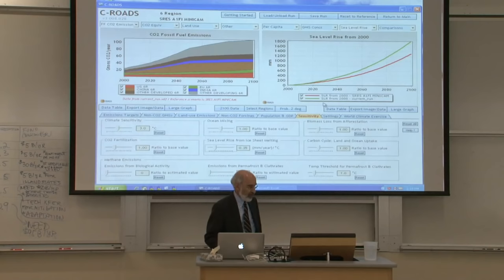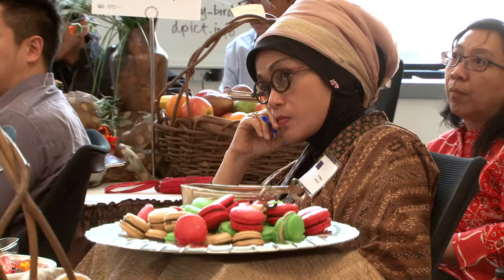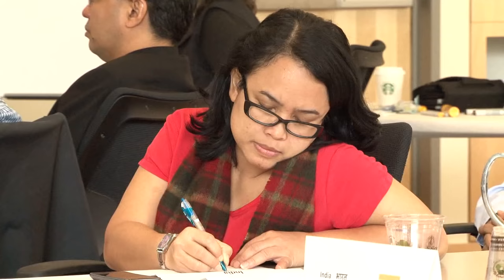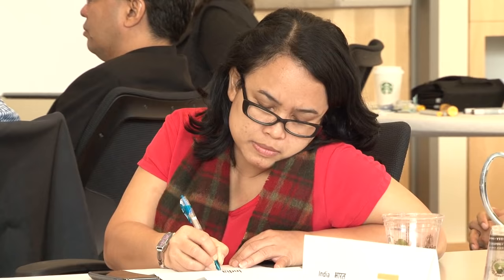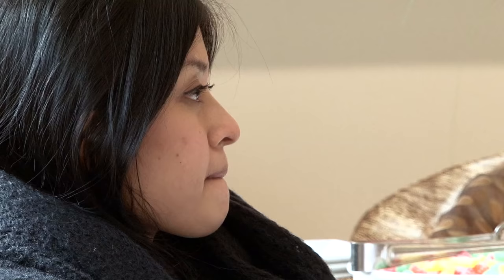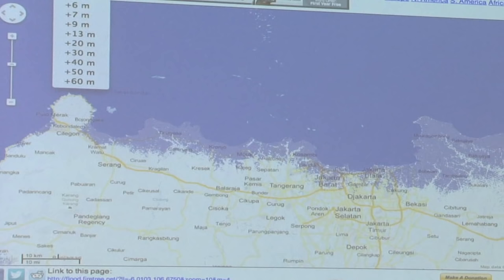World Climate - Preview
The World Climate Exercise is a mock-UN game that simulates the international climate negotiations. Here, Professor John Sterman of the MIT Sloan School of Management leads World Climate for an MIT Executive Education class and explains the power of this approach.

If you are interested in running an event like this yourself check out the materials available